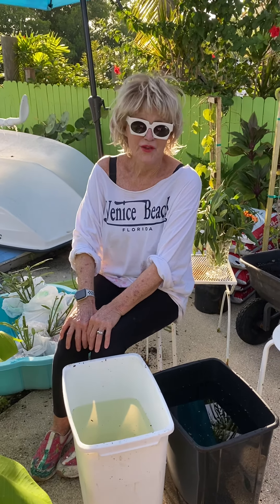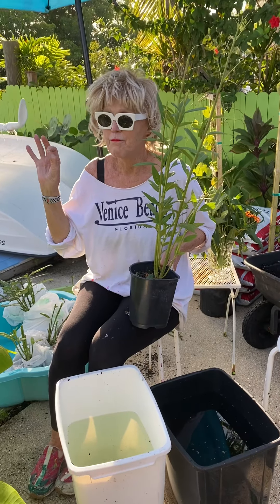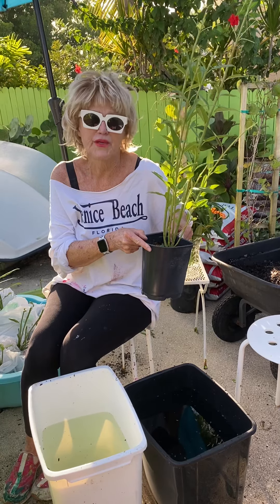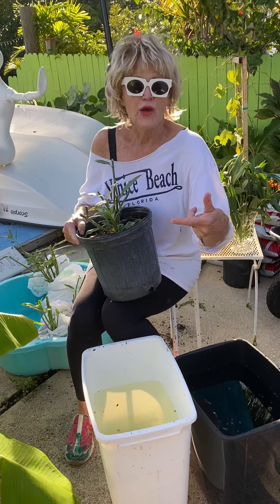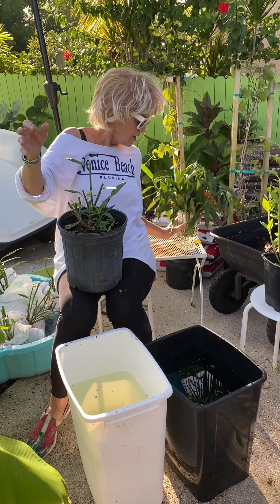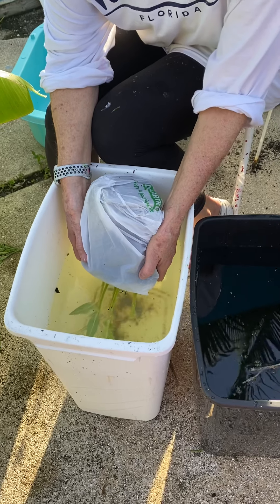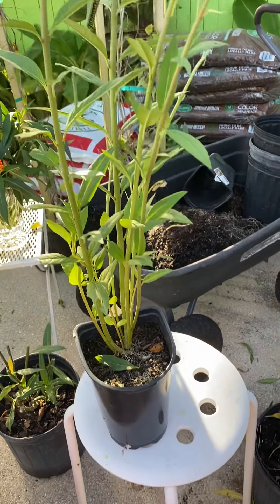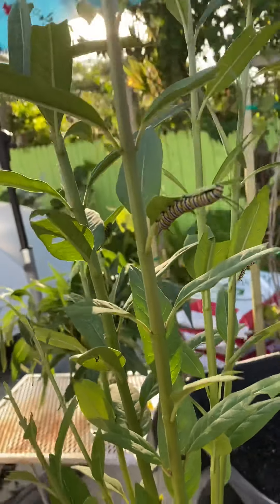Monarch OE Virus Dip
Save the monarchs from the OE  iris with this simple water/bleach dip